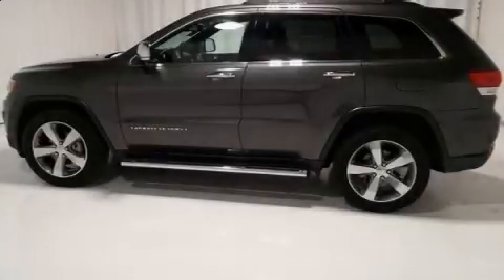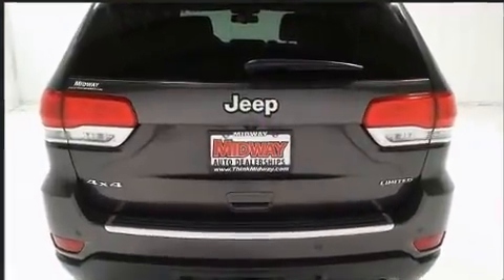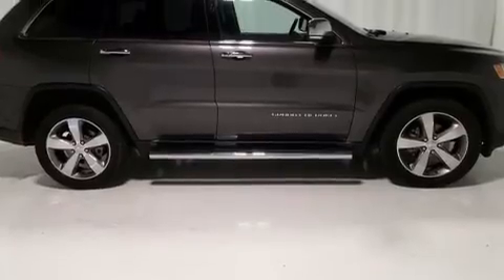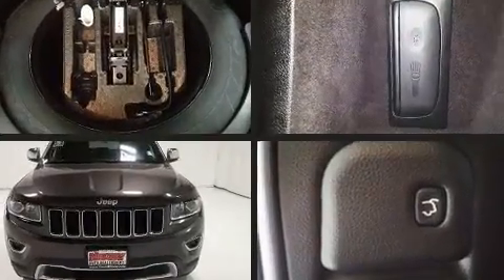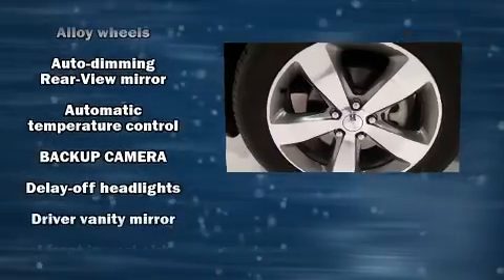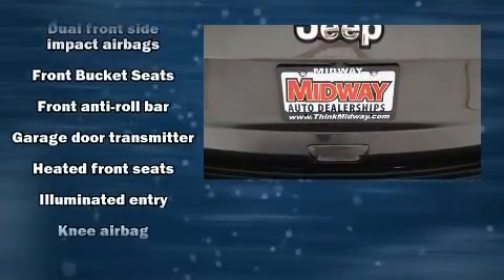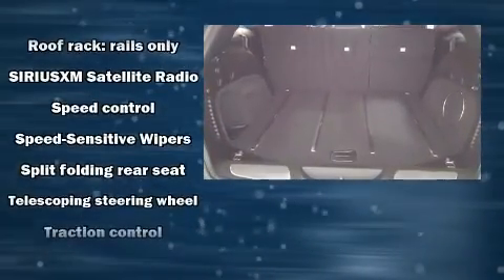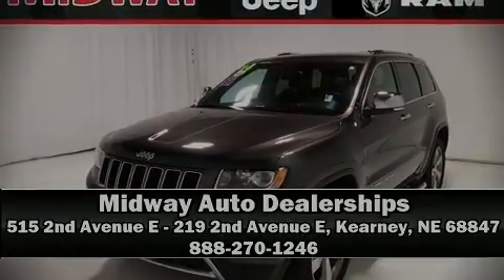2014 Jeep Grand Cherokee Limited in Kearney, NE 68847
515 2nd Avenue E - 219 2nd Avenue E

Get excited about the 2014 Jeep Grand Cherokee. Comfort and convenience were prioritized within, evidenced by amenities such as: front and rear reading lights, power front seats, turn signal indicator mirrors, a power liftgate, cruise control, a roof rack, and seat memory. Features such as automatic climate control and leather upholstery prove that economical transportation does not need to be sparsely equipped. Rear passengers enjoy the seat heating functionality, keeping them warm during the winter months. Jeep ensures the safety and security of its passengers with equipment such as: dual front impact airbags with occupant sensing airbag, front side impact airbags, traction control, anti-whiplash front head restraints, a security system, and 4 wheel disc brakes with ABS. Brake assist technology provides extra pressure when applying the brakes. This vehicle has achieved Certified Pre-Owned status, by passing a comprehensive certification process, including a rigorous 125 point inspection! We have a skilled and knowledgeable sales staff with many years of experience satisfying our customers needs. We'd be happy to answer any questions that you may have. Stop in and take a test drive!